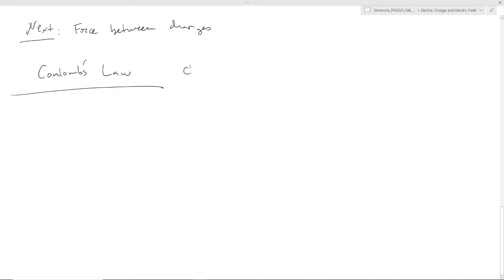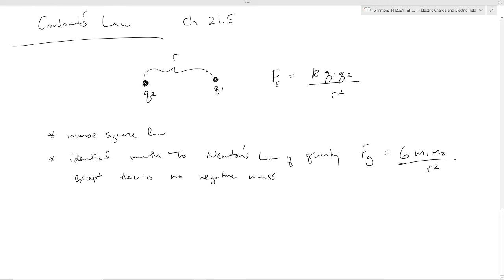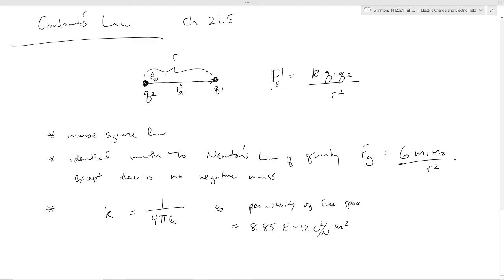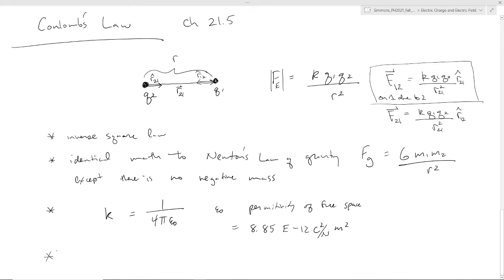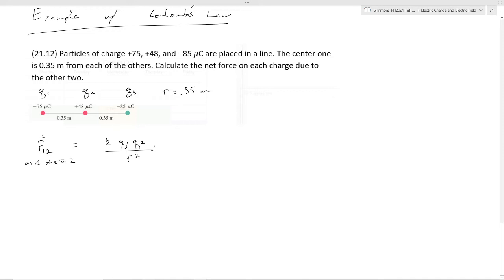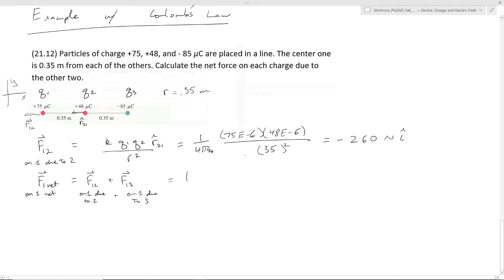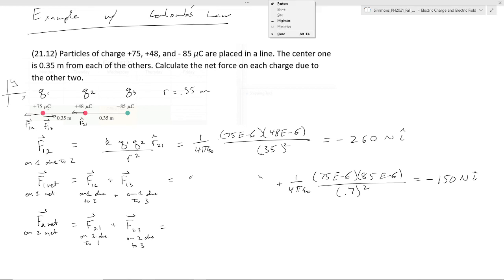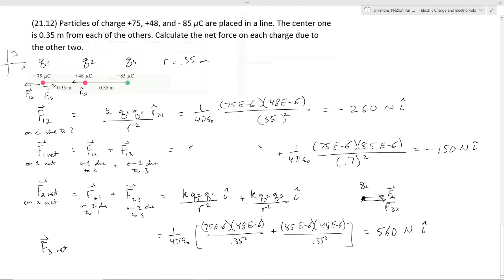Simmons PH2021 Coulomb's Law